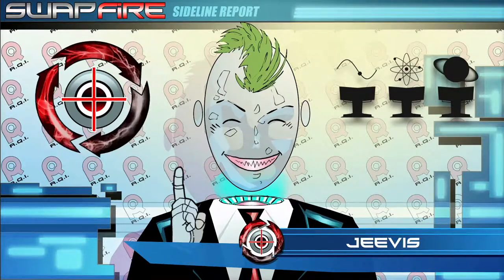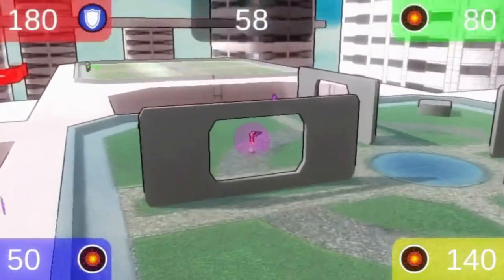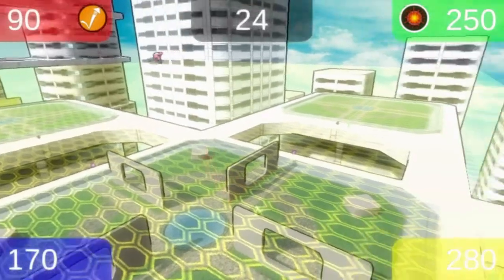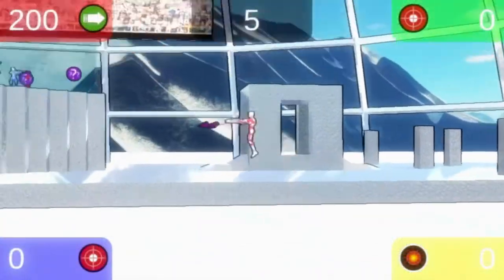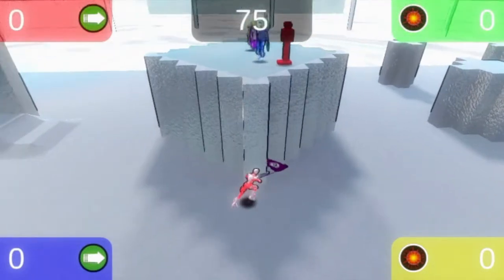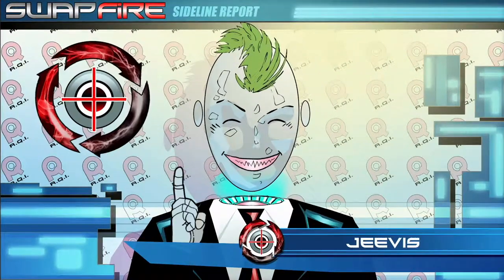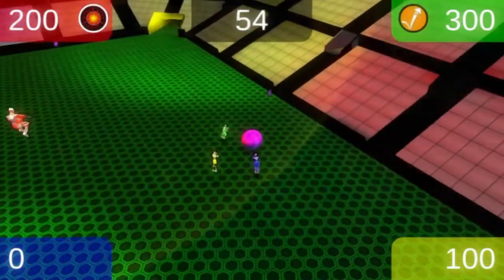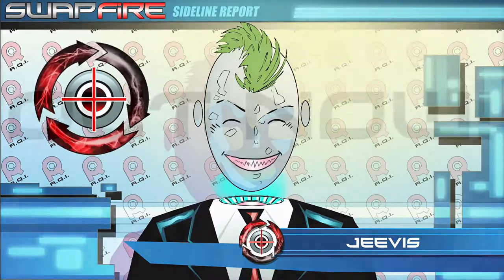Swap Fire: StratTacs #1, Quantum Cup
Get it on Steam in 2024!

Swap Fire's a shooter with a literal twist. Shooting other players rips a hole in spacetime thus swapping your locations. You'll have to commit to losing in order to win in Drop Zone, manage spacetime to dominate the map in Control Point, master the art of teleportation to go for the gold in Swoccer, and much more!

- Wii U exclusive shooter

- Crazy fun couch multiplayer for up to 5 friends

- Innovative "shoot to swap" mechanic is just as much about psychology as it is about reflexes

-Announce the game (or manipulate it) as the Commentator using the Wii U GamePad

- 4 Tournament Cups

- 9 unique multiplayer modes

- Narrative driven single player training/puzzle mode

- Top secret secrets!

The year is 2139. Retro Quantum Industries (RQI) has invented the next wave of transportation. Forget autonomous vehicles, these scientists invented teleportation! Unfortunately, even 2139's technologically advanced citizens are terrified to have their bodies teleported through time and space. After spending billions of dollars on R&D, the company cannot afford commercial failure.

The solution is Swap Fire! A high stakes game show, featuring teenage contestants utilizing RQI's teleportation technology. Sales and usage of consumer grade personal teleporters spiked after the first season of Swap Fire, in which Justin Agitprop was crowned as the Swap Fire Valedictorian. Now, it's time for season two. The fans are eager and the executives at RQI are more so!

Swap Fire was originally released for Nintendo Wii U on Nov 17, 2016